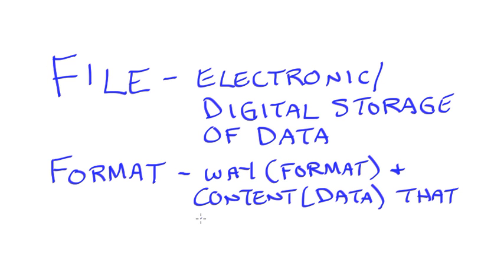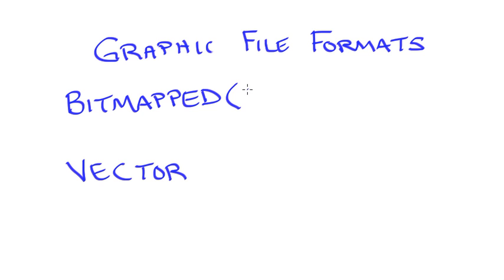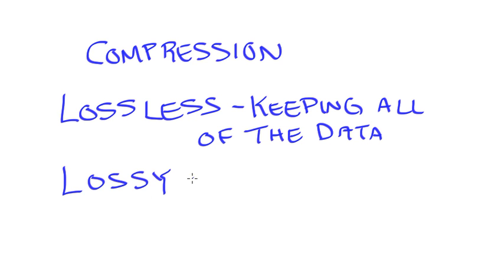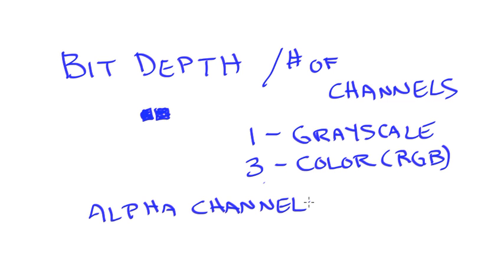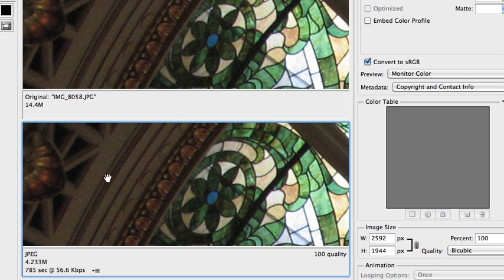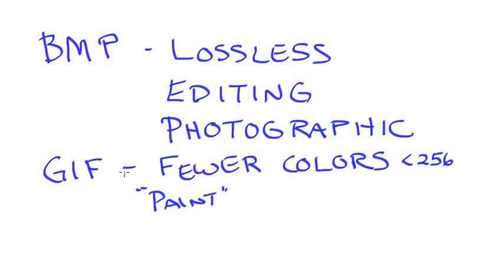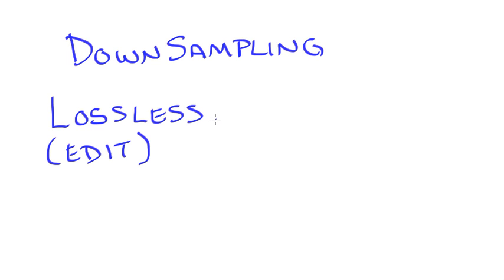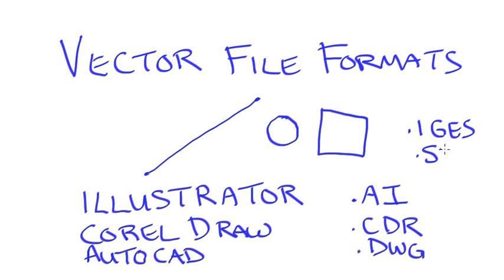File Formats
All types of files are used in multimedia applications.  This video explains the difference between different types of files, file formats, and compression.  The focus is primarily on graphic file formats and covers some of the more common types and their attributes.